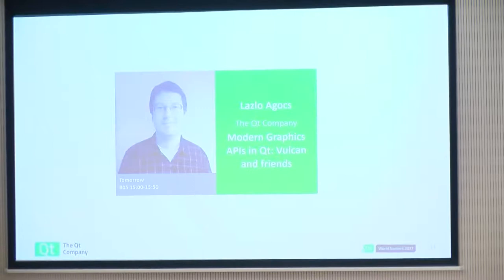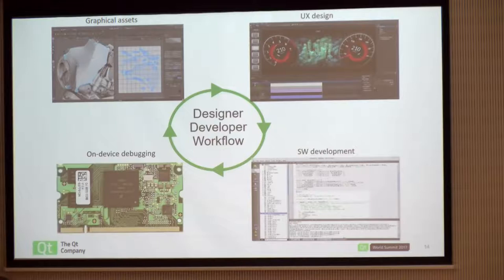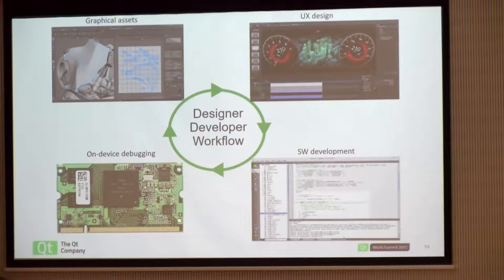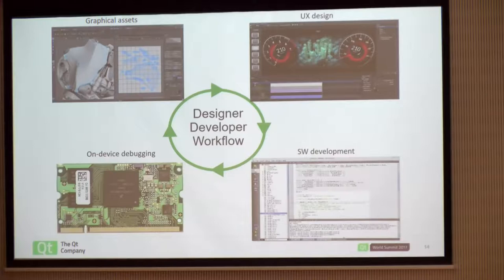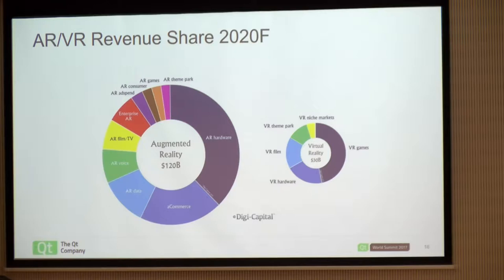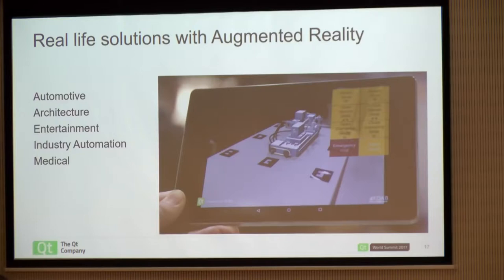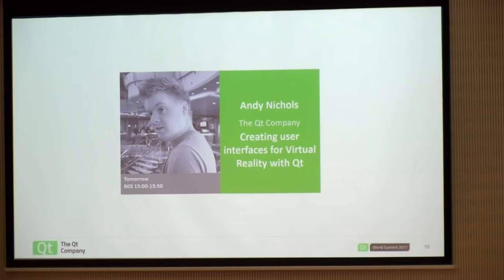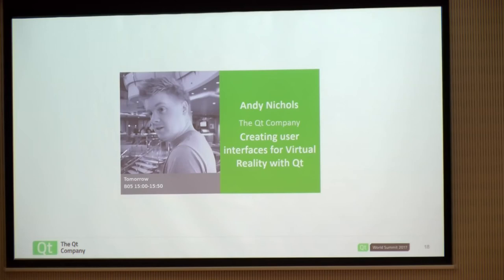QtWS17 - Qt for Embedded Device creation - future direction, Marko Finnig, The Qt Company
Qt is extremely successful and widely used in embedded device creation. The baseline of Qt is evolving through open governance model on top of which The Qt Company is creating commercial value add and industry specific solutions. Following the industry evolution, Qt supports widening range of devices, fits smaller and scales higher as well as have support for new categories of UI’s.